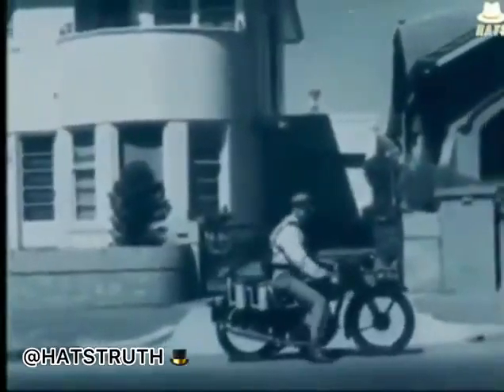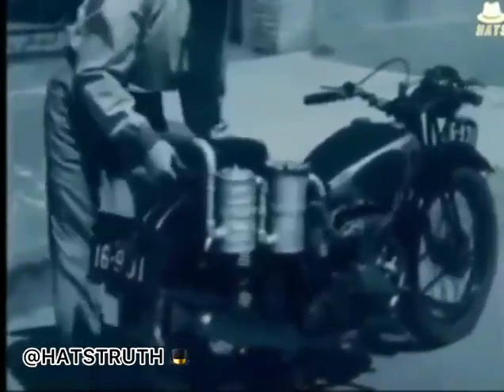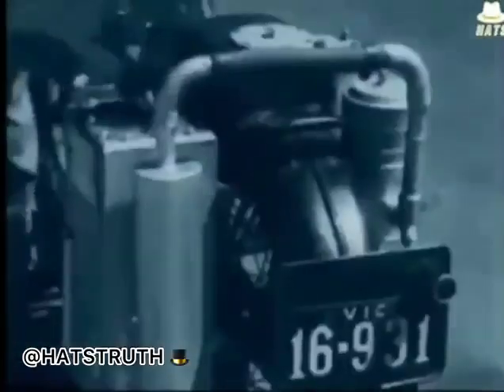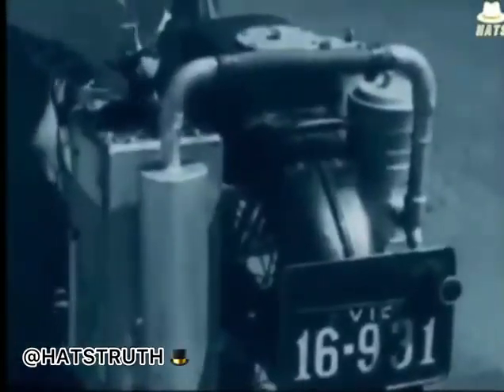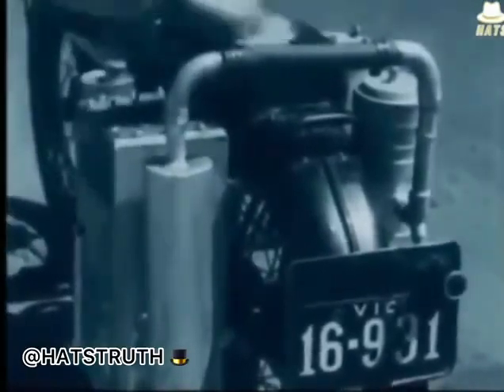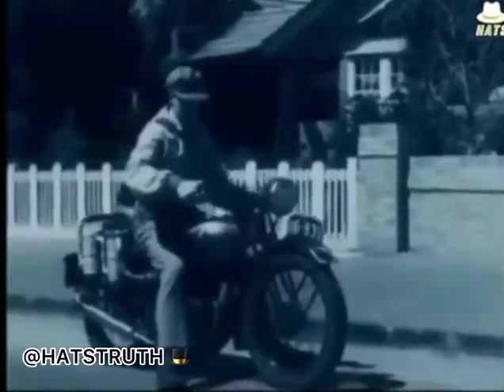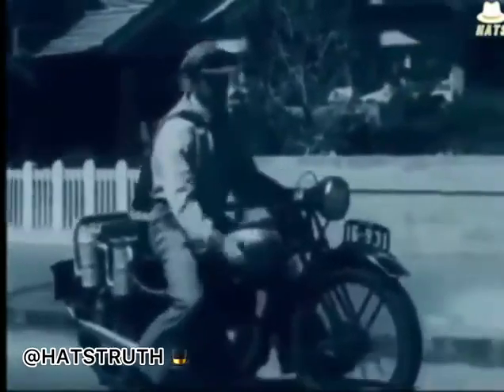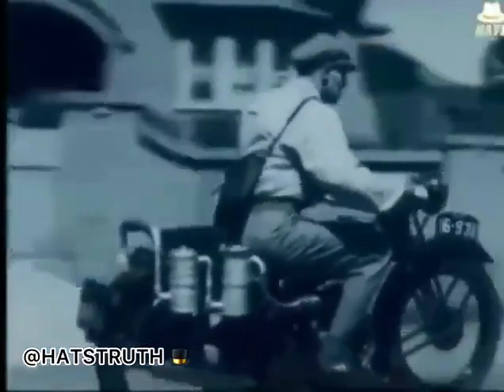Charcoal Energy = Power 1940